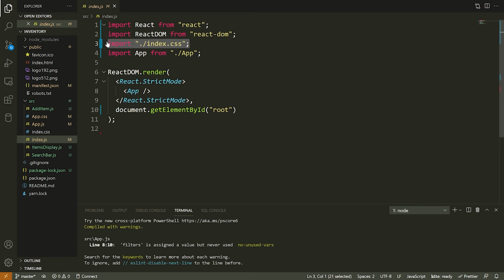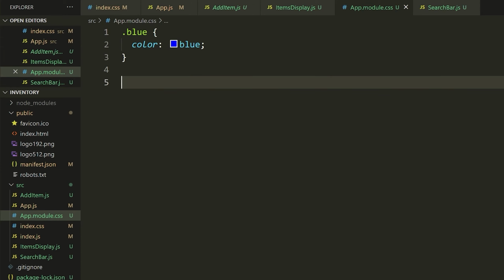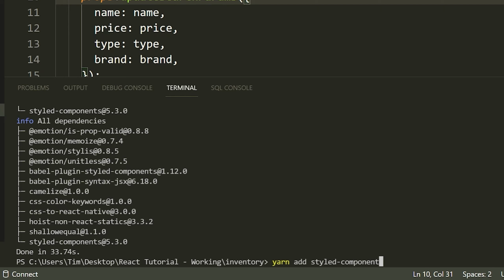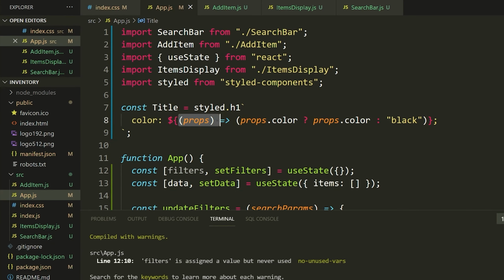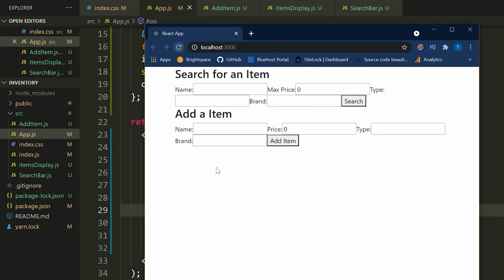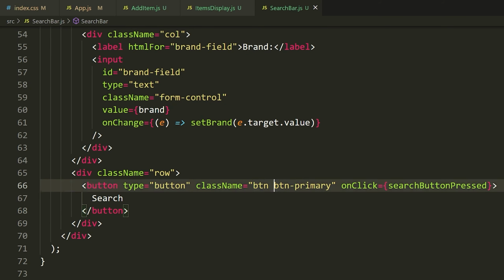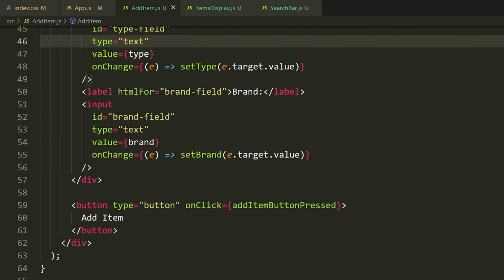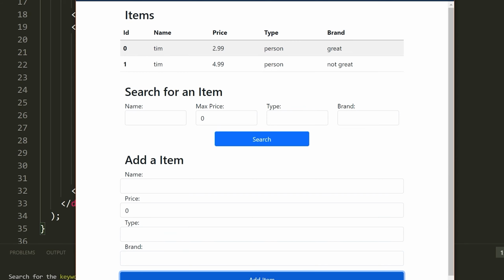React for Beginners #8 - Styling Components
Welcome back to another React tutorial! In this video, I'll be showing you how to style the website we've been working on. There are a bunch of different methods for styling in react that I'll go over.

⭐️ Timestamps ⭐️
00:00 | Introduction
01:30 | Global Style Sheets
06:43 | CSS Modules
12:51 | Styled-Components Library
19:54 | In-Line Styles
21:15 | Styling with Bootstrap

⭐️ Tags ⭐️
- Tech With Tim
- React
- React Tutorial
- Programming
- React Styling
- Styling Components